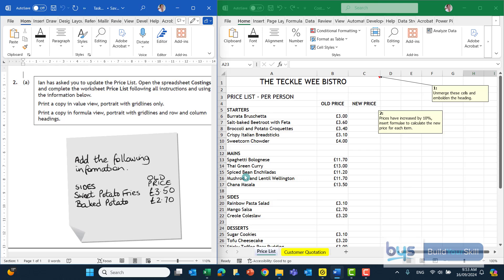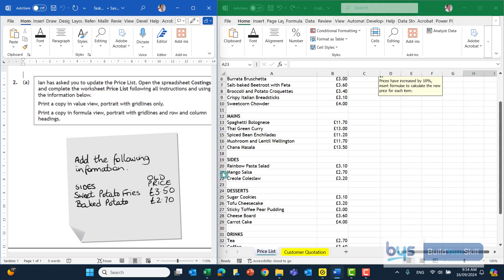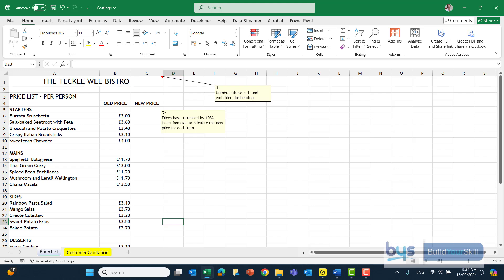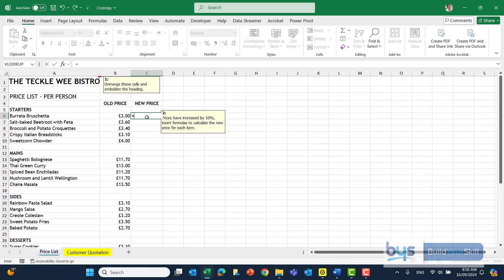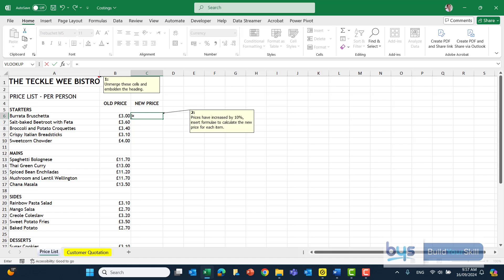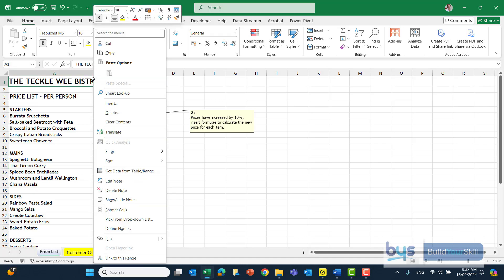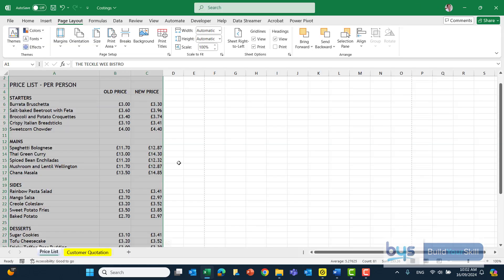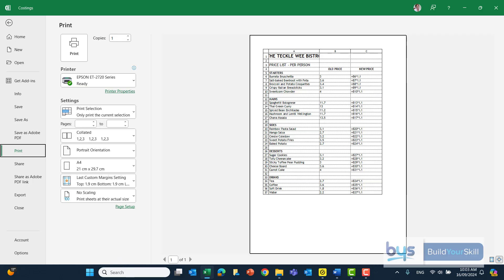2024 N5 Admin & IT - Updating a Spreadsheet & Dynamic Linking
Task 2.a from the 2024 N5 Admin & IT Paper, a 5 mark question to update a price list.